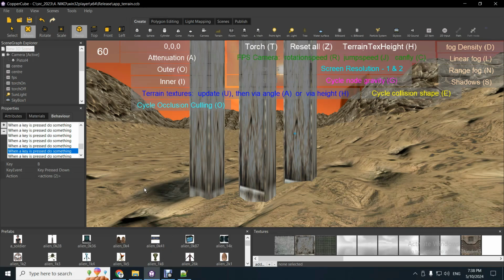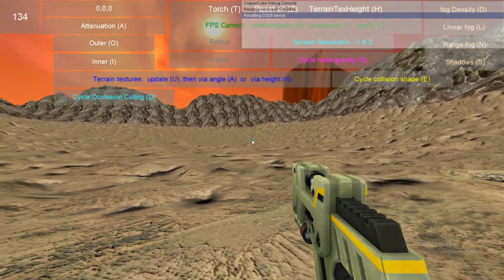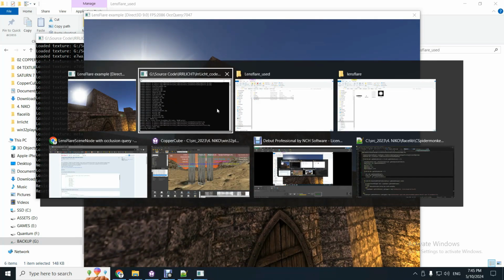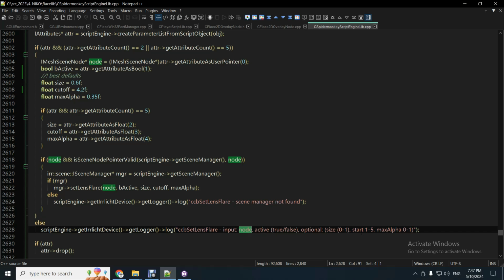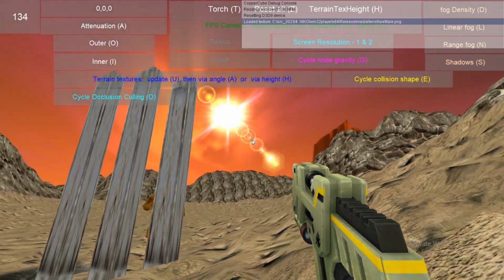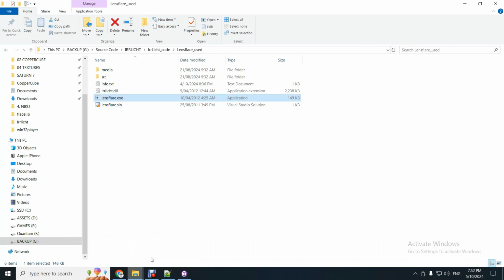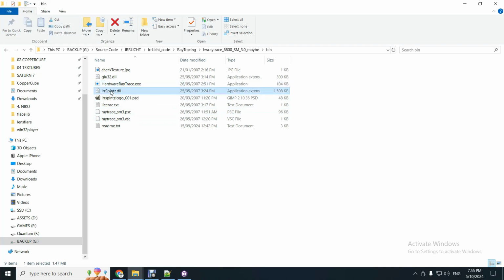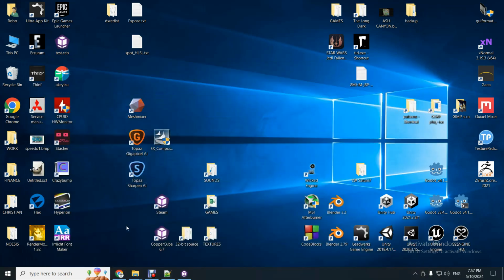CopperCube6 - Lens Flare & Head bobbing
New API for head bobbing and cool new Lens Flare